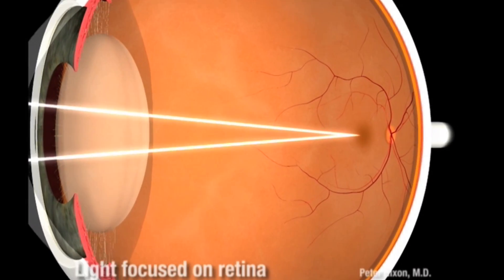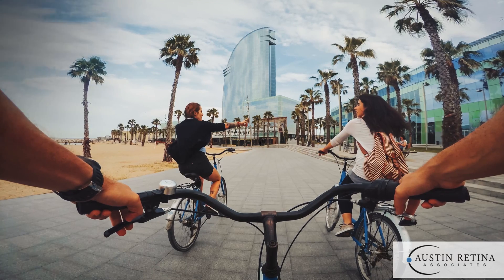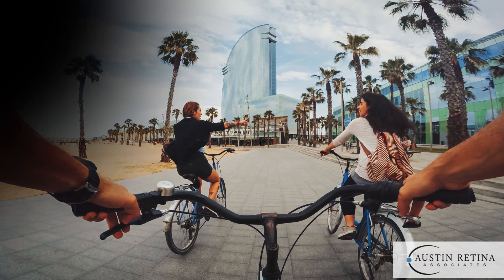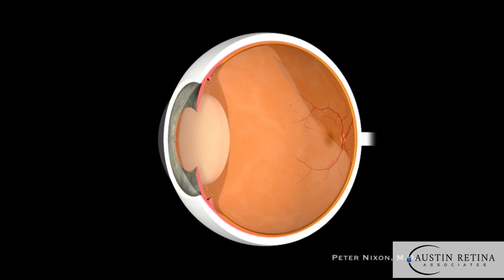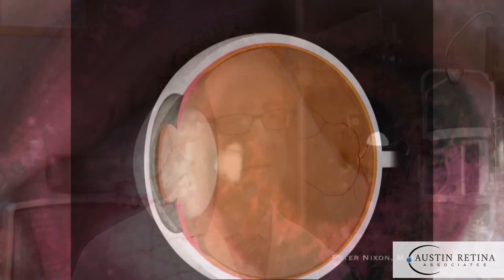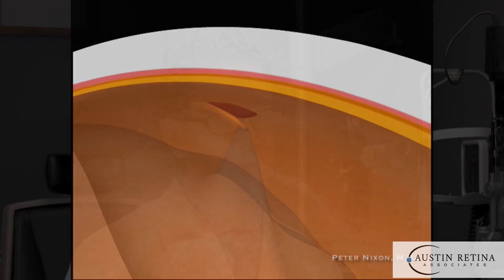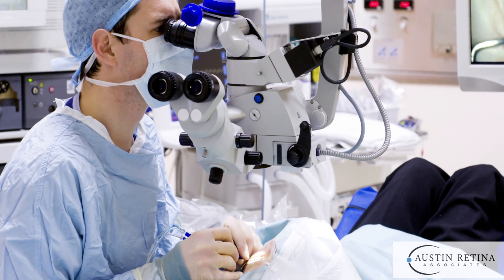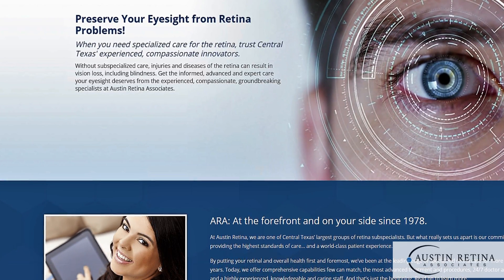Retinal Detachment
Dr. Peter Nixon at Austin Retina Associates talks about the signs, symptoms, and treatment of retinal detachments.